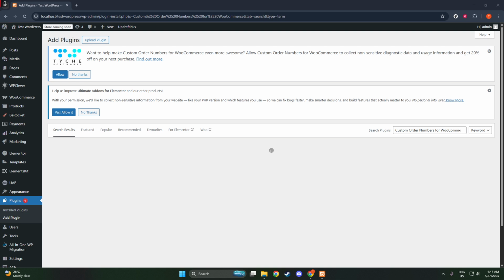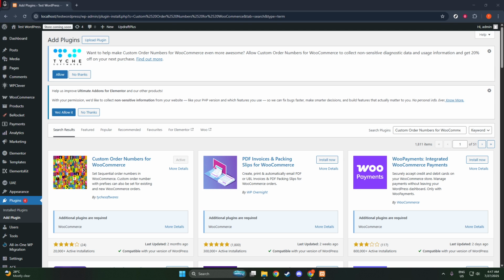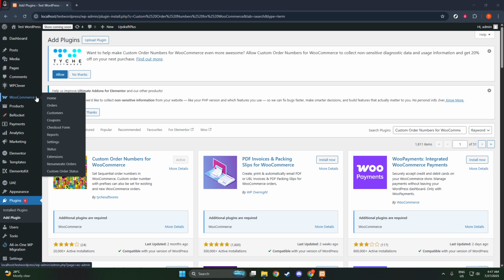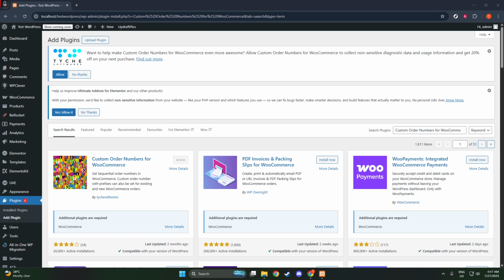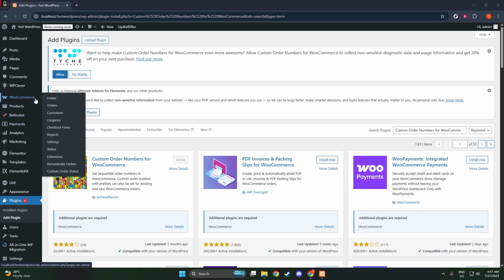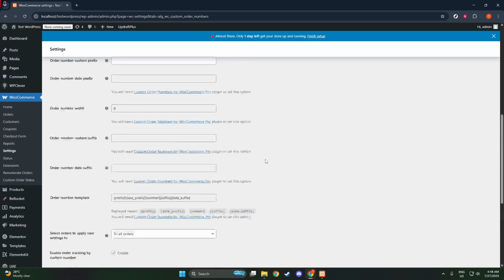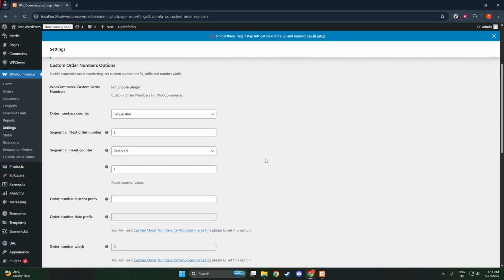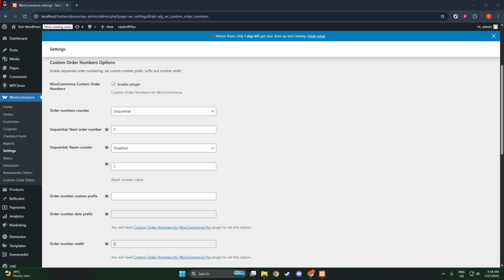How to Set Order Number in WooCommerce [2026 Full Guide]